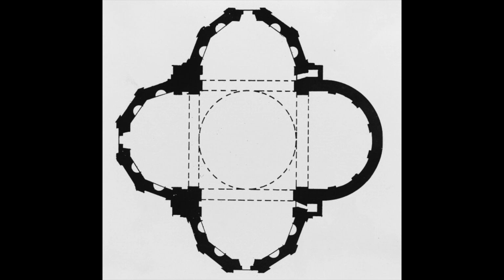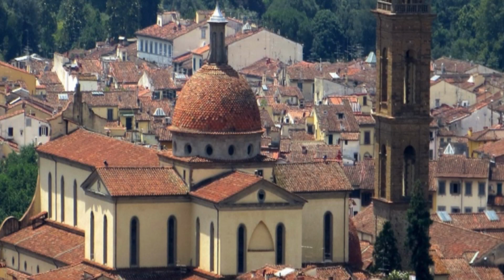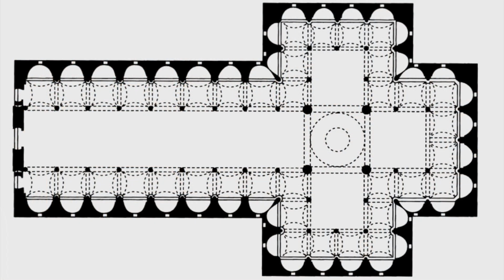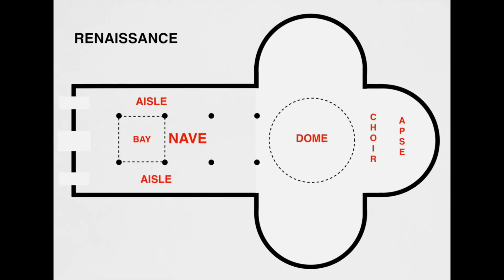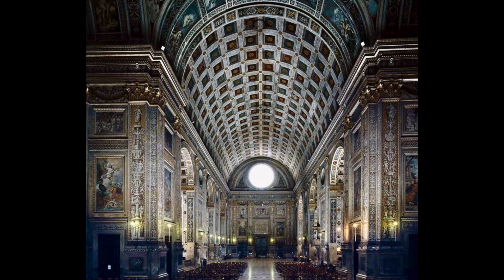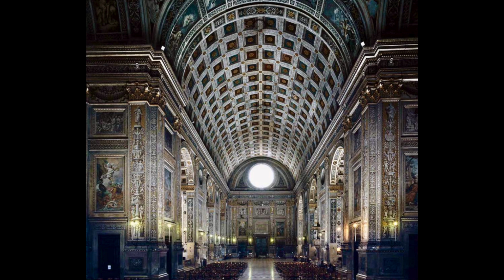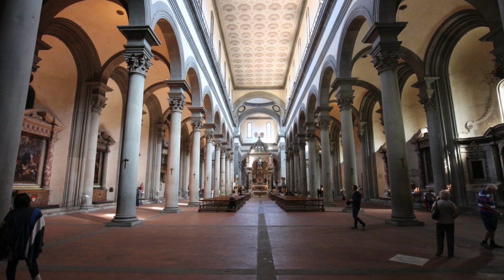Renaissance church architecture: the basics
Art historian Regina Haggo summarizes the principal features of a typical early Renaissance church and shows how several of its characteristics recall ancient Roman architecture.
This video is one of several in which Regina Haggo outlines the basics of ancient and medieval architecture in Europe:
These videos belong to Taking the Mystery out of Art History, a series introducing significant styles, movements, subjects and artistic works.